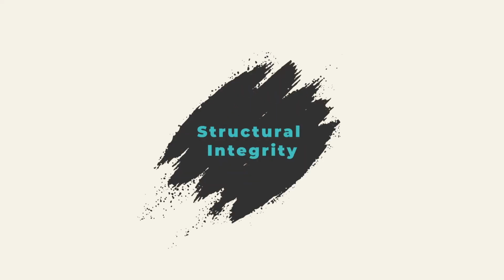9 Things to consider when buying a used mobile home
Explore the essential factors to consider when purchasing a used mobile home in this insightful video. From assessing the condition of the home to understanding zoning regulations, we'll cover nine crucial aspects that will empower you in making an informed decision. Whether you're a first-time buyer or looking to upgrade, these considerations will guide you through the process. Have questions or want to share your experiences?

We Buy Mobile Homes in Arizona - Phoenix Mobile Home LLC
🏠  Need help selling a mobile home in Phoenix?!
🏠  Looking to buy an Arizona mobile home?!
If this is your first time to this channel, and you want to know everything about selling or buying a mobile home in Arizona, then subscribe ▶ and tap the bell 🛎  for notifications so you can be the first to know about each new video and tip we post!